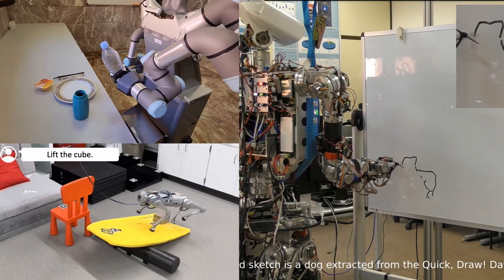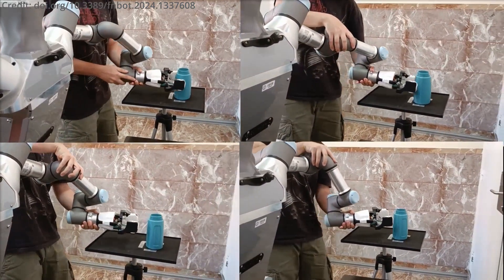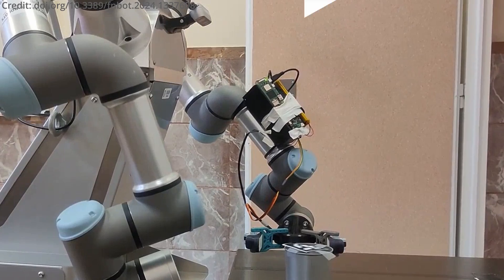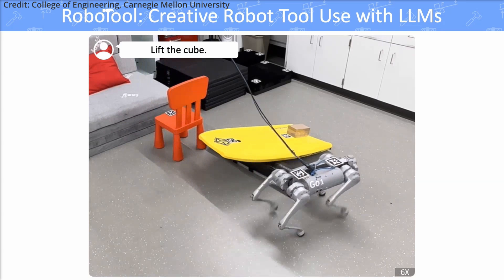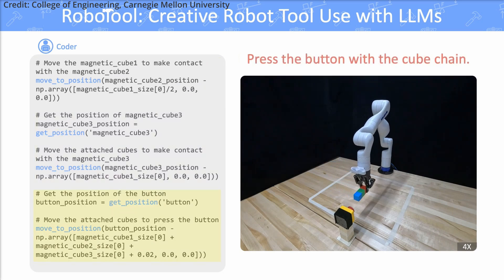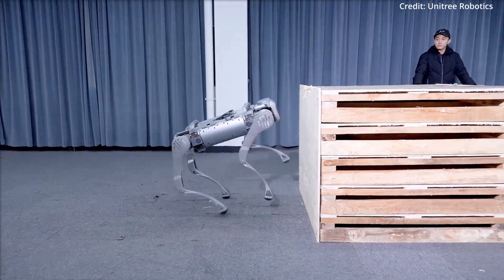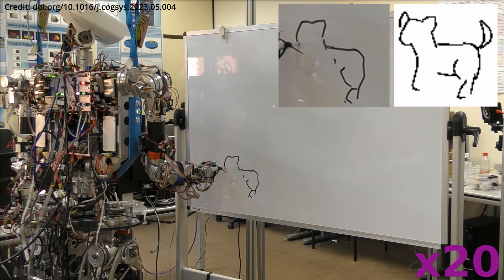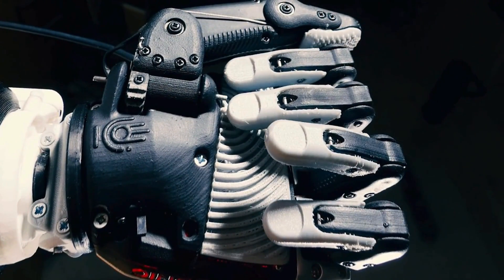This New Modular AI Robot Tech Just Got Crazy (Google DeepMind’s RoboTool)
- Autonomous Domestic Ambidextrous Manipulator or ADAM is changing bring robot dexterity to the next level, plus Google Deepmind and Carnegie Mellon University unveil RoboTool.

AI news timestamps:
0:00 ADAM robot dexterity
3:23 Google's new RoboTool AI
5:54 Humanoid robot sketching